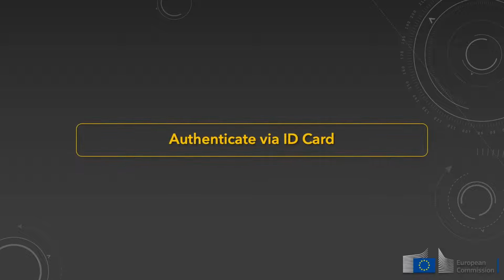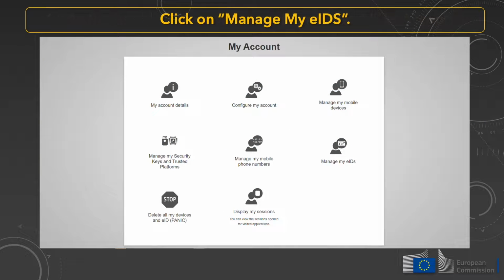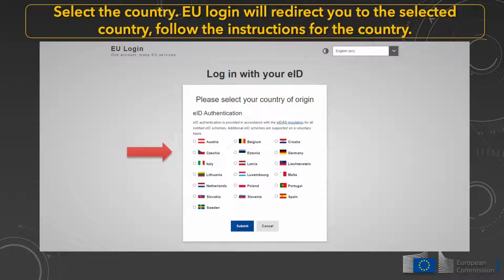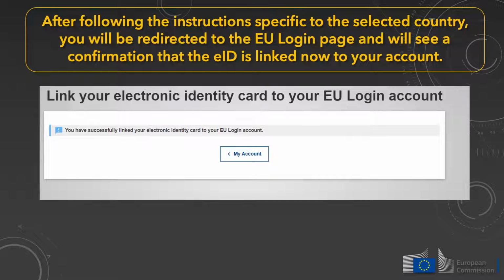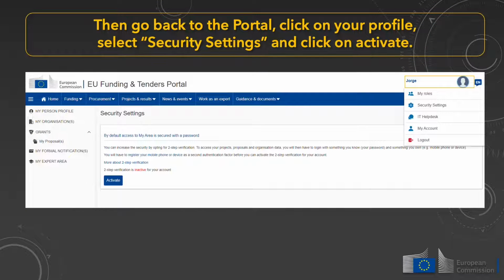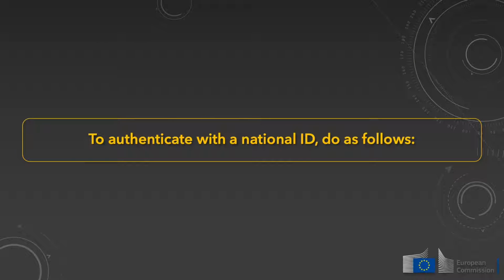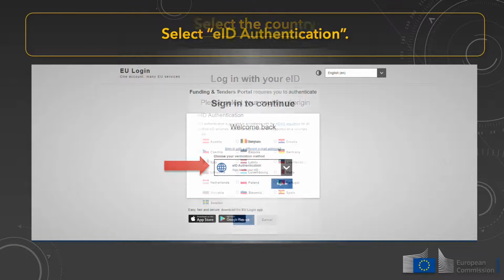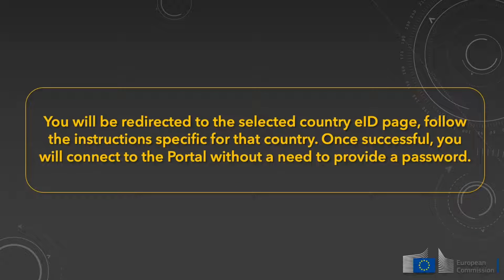How to authenticate via an ID card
2-factor authentication greatly improves security against cyberthreats. Learn how to use an eID card to connect to the Funding & Tenders Portal with 2-factor authentication.